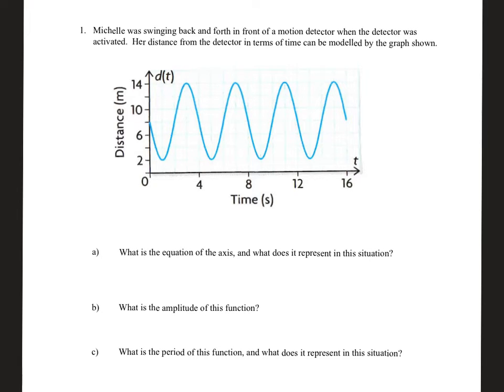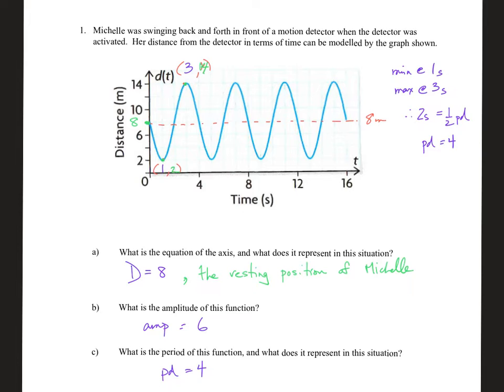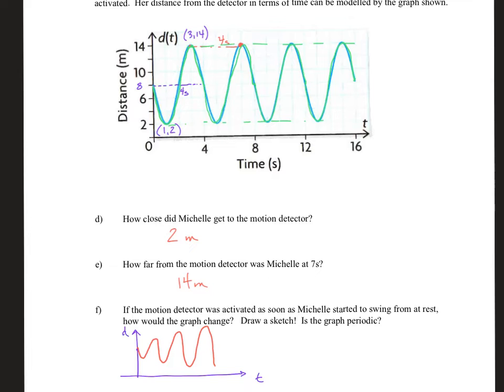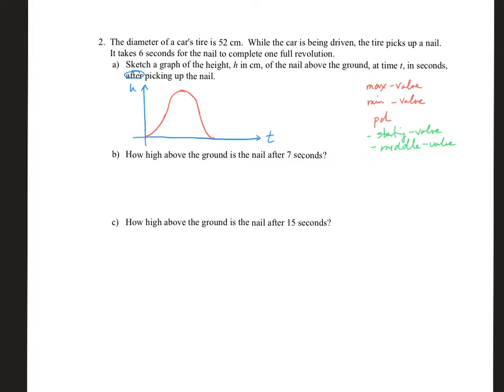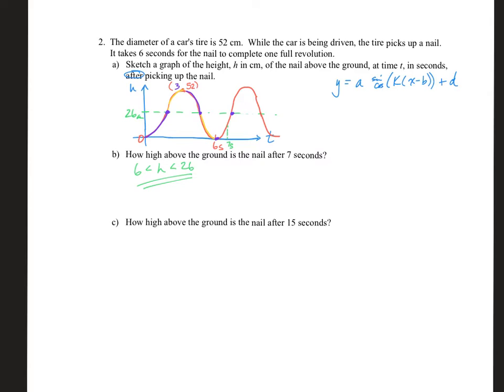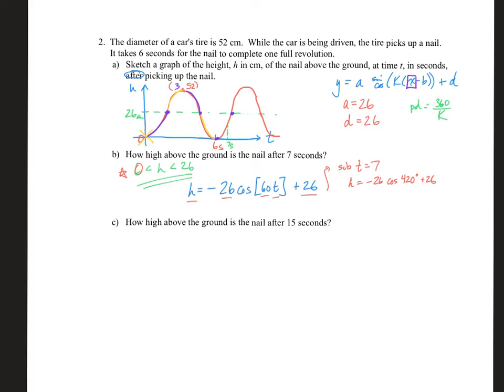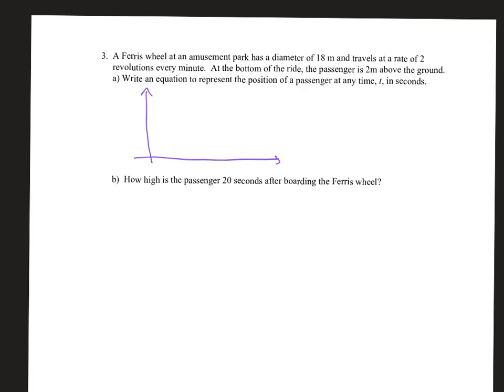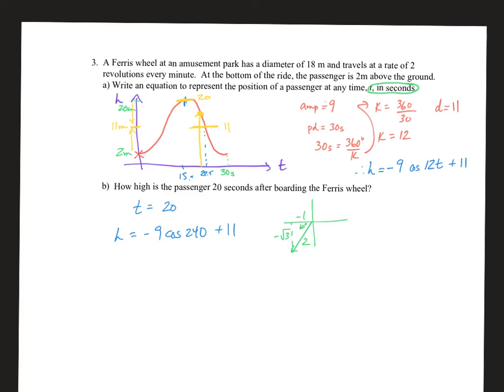87 Trigonometric Applications 1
This video covers Trigonometric Applications.  It begins with being given the graph and then moves into building the equation of the function to match applications.  I hope it helps!

0:00 On a Swing
12:45 Rotating on a Wheel
34:18 Ferris Wheel